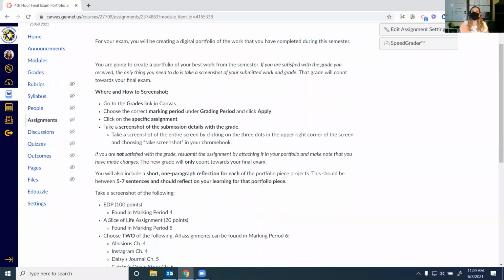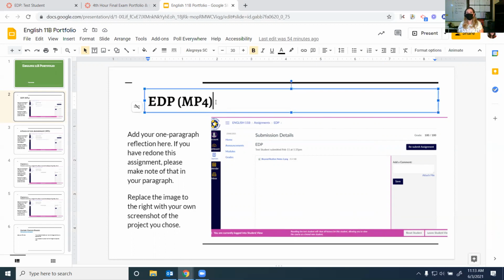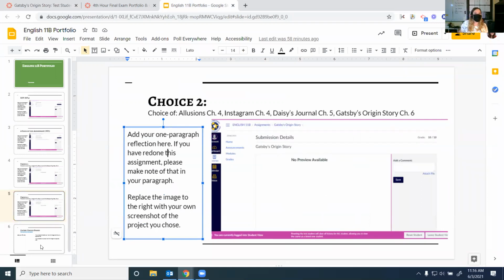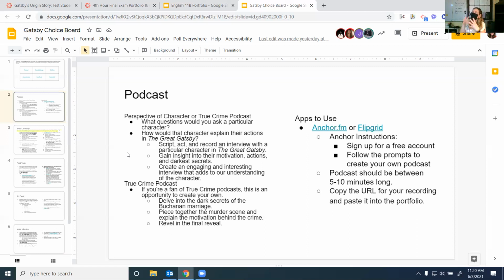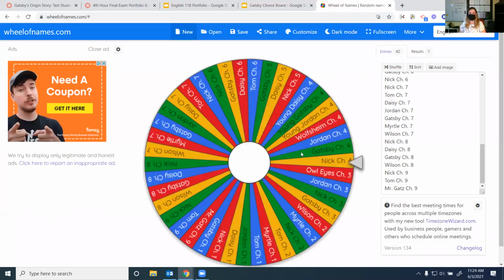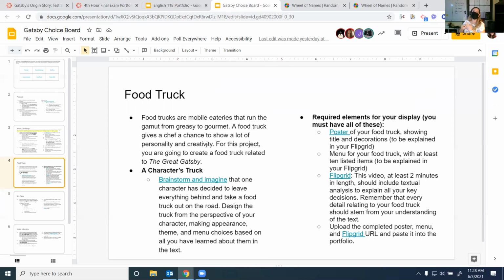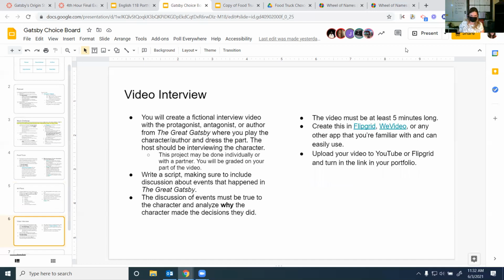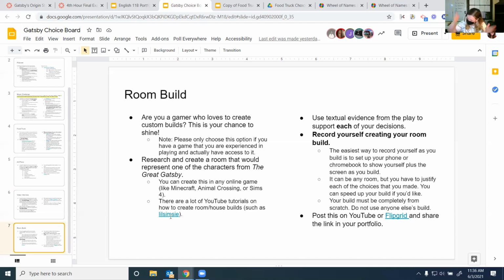Final Exam Portfolio & Choice Board Instructions